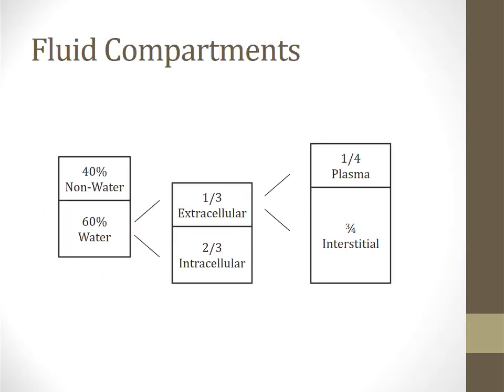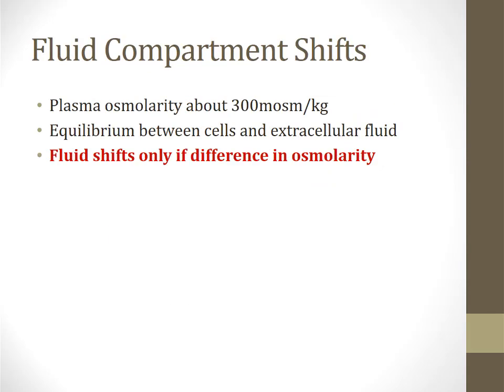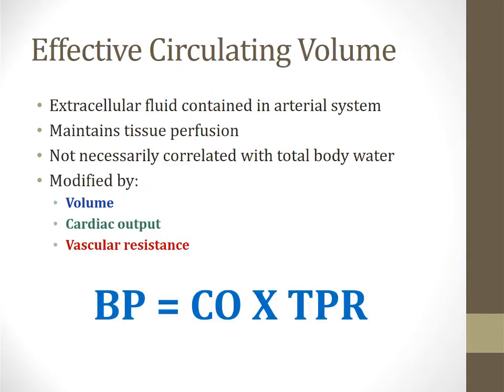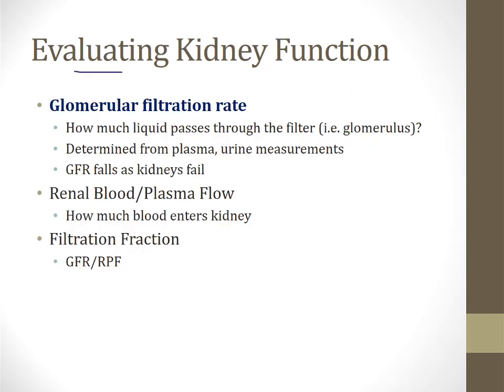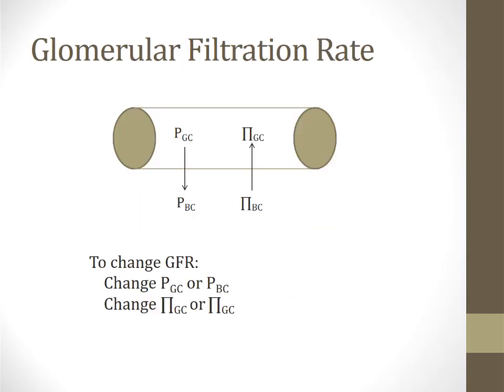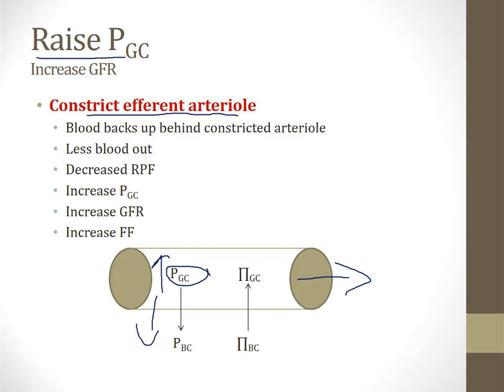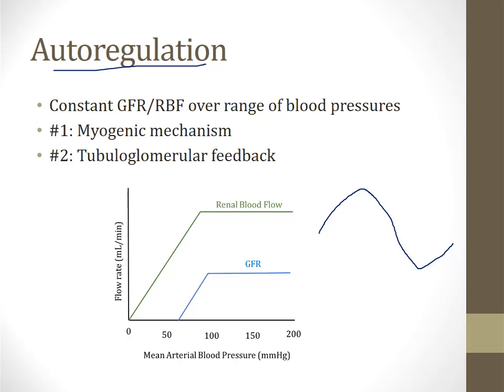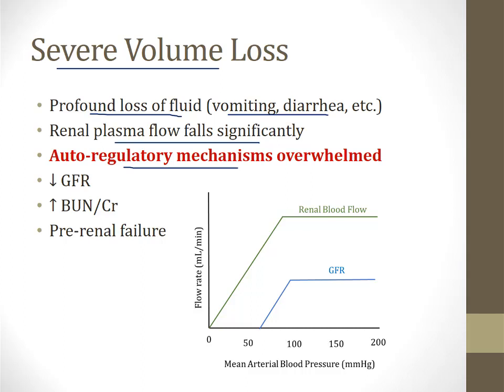3 Renal Physiology 1